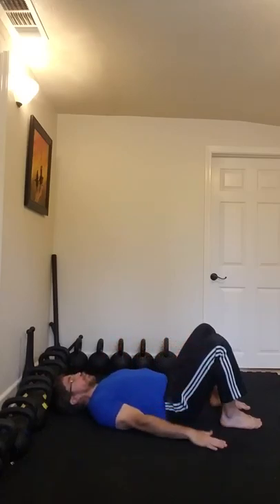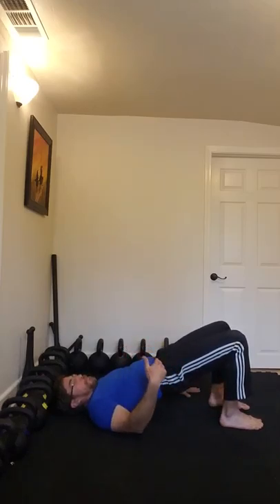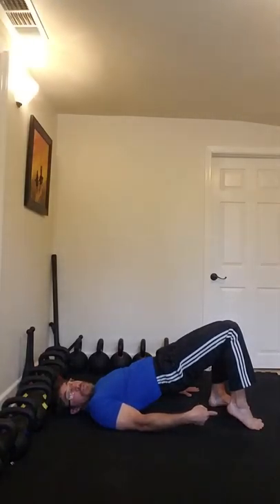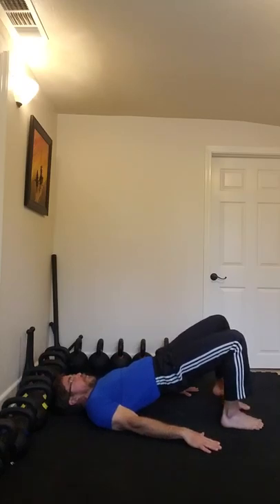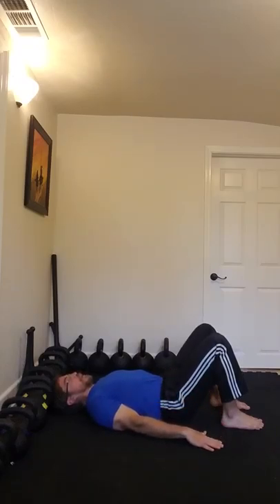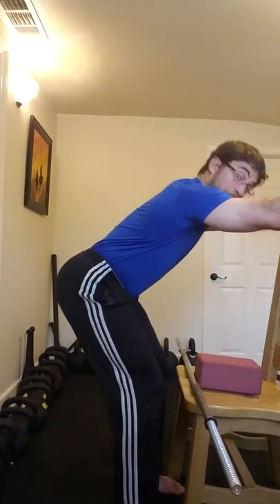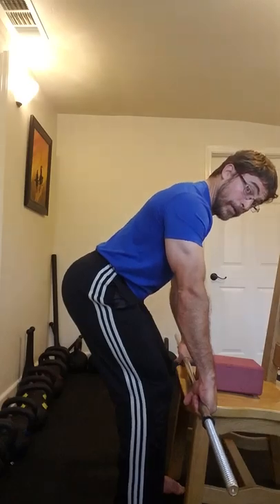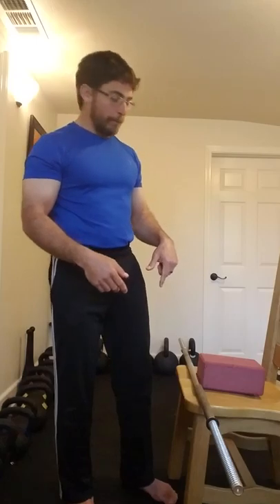Couch to Barbell level 2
After weeks of anticipation the world is ready for “Couch to Barbell Level 2”. This program consist of movement progressions of the last program. These are not the only progressions. They are not the best progressions. They are just possible progressions that I like.
How do you progress a movement you ask?
What? You did not ask?
 Yes I do need to teach you how to fish!
Anyhow you progress movements in any of these 4 ways?
1.       Adding range of motion (at any of the involved joints)
2.       Removing Stability (or points of contact with the ground)
3.       Adding Load (or changing where the load is placed to a less mechanically advantaged position)
4.       Increasing Speed (I know when you slow thing down sometimes it “feels” harder but that is just because you spend more time doing them and get tired. Physics is clear on this one, the tissues deal with more load when you increase the speed of the movement)
If there is a fifth way I did not mention don’t get mad. I’m just not using it in this current program. I’m actually not using the speed progressions on from level 1 to 2 either.
Anyhow here are the movements.
1.       Hip Crossover – 2-4 sets x 5-10 reps per side – Instead of focusing rotation on the hips and shoulder joints while allowing the spine to move here we are attempting to “lock in” the movement below the ribcage and bring in a lot of thoracic rotation. Healthy shoulder movement often depends on the ability of the neck and rib cage to move with the shoulders.
2.       Bridge March Toe Off - 2-4 sets x 5-10 reps per side – The point here is learning to control the rotation of the hips and spine during hip extension. It starts the path towards all unilateral squat and hip hinge variations.
3.       Knee and Elbow Push up – 2-4 sets of 5-10 reps – The point of this one is teaching you to push yourself away from the ground with your abs and your shoulders, rather than with your arms. Don’t push through the hands but through the elbows, armpits and knees. Tuck in the hips!
4.       Partial Deadlift Above the Knees – 2-4 sets of 5-10 reps – The deadlift is the MOST important barbell exercise. This is simply because we need to pick up the weight to do things with it. That being said there is no need to start learning it from the floor. There is actually no law that you ever have to lift heavy from the floor. That being said eventually we want to be able to at least pick up an empty bar easily.
5.       Curl Position Squats to Target Height - 2-4 sets of 5-10 reps – Sometimes a bit of load held in front can actually make squatting easy. This is because it changes your center of gravity slightly and allows you to stay more upright. I am assuming here that you are using a small bar. If you happen to be using an “Olympic” size 45lb bar this might not be the progression for you, depending on your strength level.
Well here it is. Do this for a few more weeks/moths until they feel easy. Add load to deadlifts and squats if you feel comfortable with it but do not fall into the trap of a workout having to “feel” hard. The name of the game is literally PROGRESIVE resistance training. There is no such thing as slow progress. If you add 5 pounds to the bar every three months it is still progress (in some cases supper fast progress). You have the rest of your life to get stronger. On a side note keep doing a set or two of the “Couch to Barbell” Level 1 program as a warmup. That is the point of a warmup, it is a simpler version of the workout that helps you get ready for it.
Walking Program – Have you been working on your NOSE breathing? Now how about your posture? Walk tall, try to keep your feet straight, roll through the whole foot. To progress the walking you have a few options as well.
1.       Increase speed – Short runs, if you start getting winded walk again. There is no need to run a marathon.
2.       Carry something – Maybe a weighted back pack or walk with a toddler and put the little darling down intermittently.
3.       Find a hill – If you live in Florida this probably doesn’t workJ
4.       Increase the time – Obviously this option has its practical limits.
5.       Don’t do anything – 30 minutes of daily walking are always a good idea even if they are not progressive.